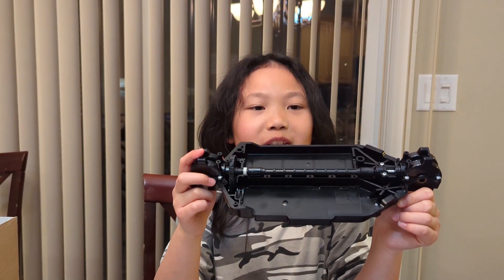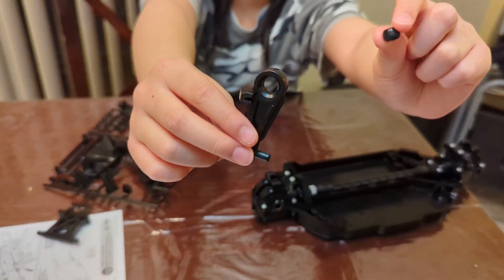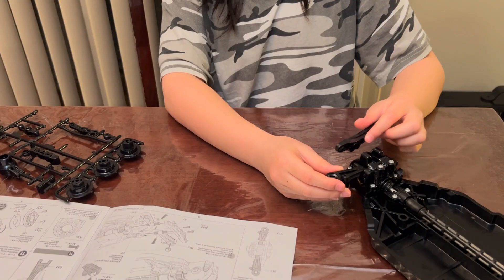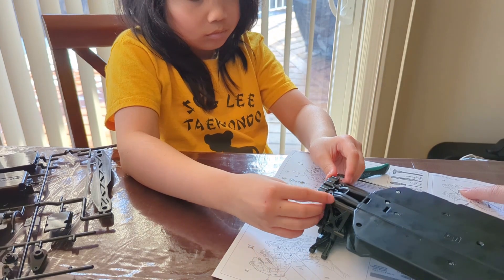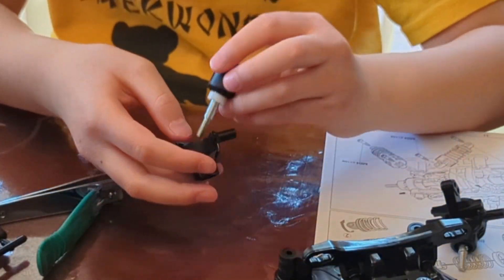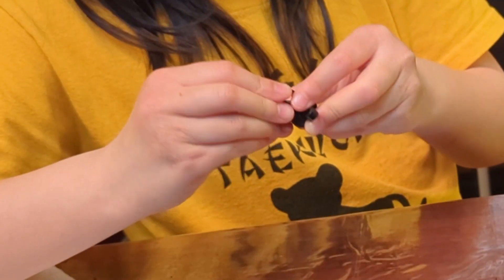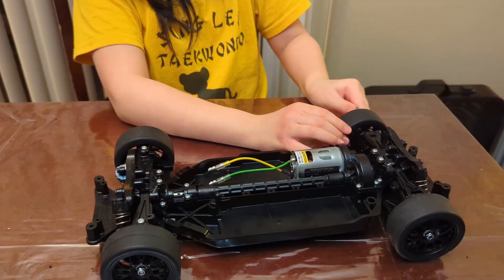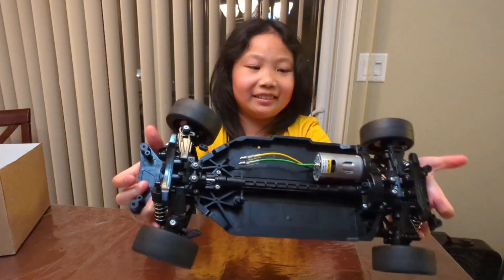I love it when a plan comes together! Tamiya TT02 build part 2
In part 2 of my build series I complete most of the mechanical stuff including the suspension, motor and wheels!